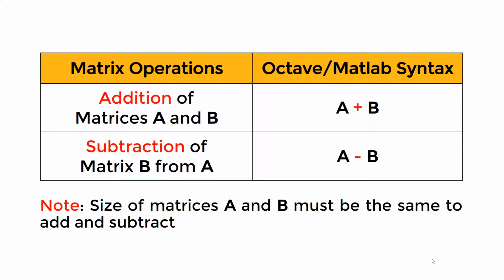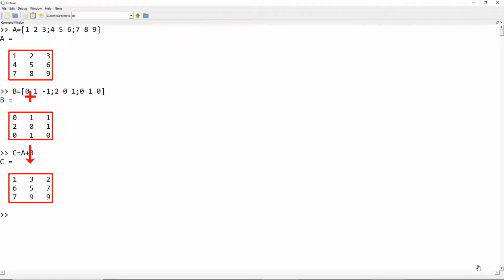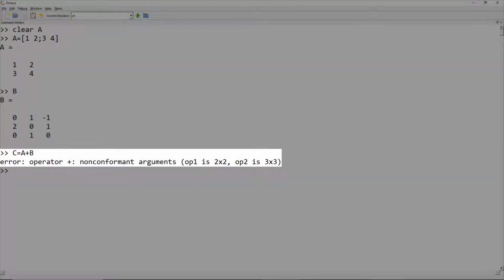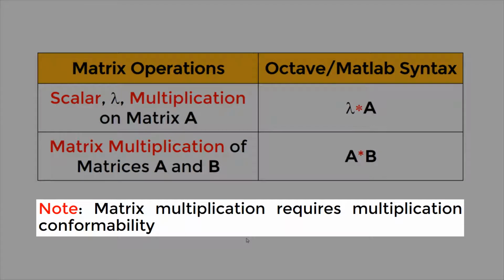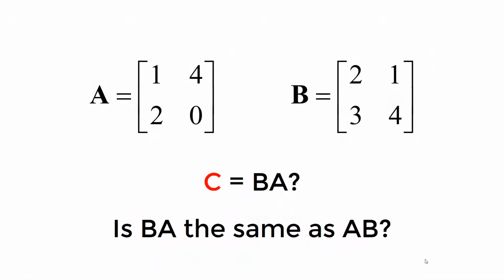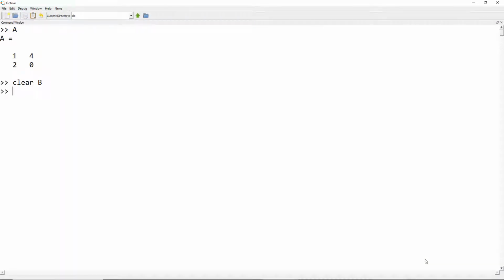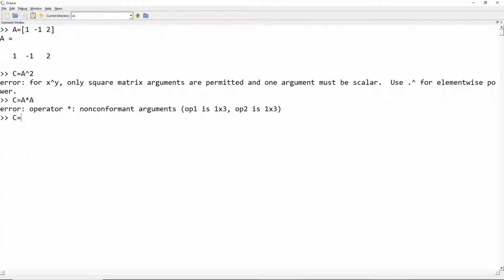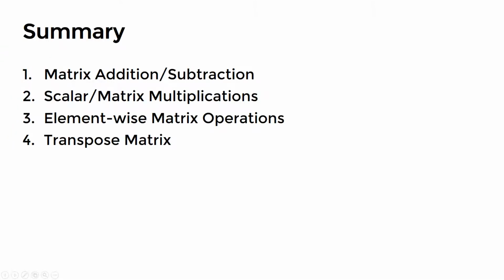Octave Tutorial #5: Matrix Operations for Absolute Beginners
Matlab/Octave tutorial for matrix operations for absolute beginners. Hope this is useful for you to learn Matlab and Octave.

Video content with timestamp:
0:00 - Intro
0:33 - Matrix addition
1:40 - Matrix subtraction
2:38 - Scalar multiplication
3:19 - Matrix multiplication
5:33 - Element-wise operations
7:03 - Transpose matrix
7:25 - Summary

Other Octave Tutorial Videos:

1. Getting Started for Absolute Beginners

2. Variables for Absolute Beginners

3. Vectors for Absolute Beginners

4. Matrices and Indices for Absolute Beginners

5. Matrix Operations for Absolute Beginners

6. Scatter and Line Plotting for Absolute Beginners

7. First 5 Things to Do For Productive Working Environment

8. Writing Scripts and Functions for Absolute Beginners

9. Save/Load Variables in Workspace and Use Variable Editor for Absolute Beginners

10. Plot different types of plots for Absolute Beginners

11. Conditional Statements for Absolute Beginners (Letter Grade Assignment)

12. For Loop Statements for Absolute Beginners (BMI Calculation)

13. Big Data Analytic Basics

14. While Loop Statements for Absolute Beginners (Countdown Timer)

15. Display Even or Odd Numbers Only

16. Plot Multiple Curves in Same Figure

17. Common Errors and How to Fix

18. Learn GNU Octave in 1 hr 30 min

19. Solve Polynomial Equations